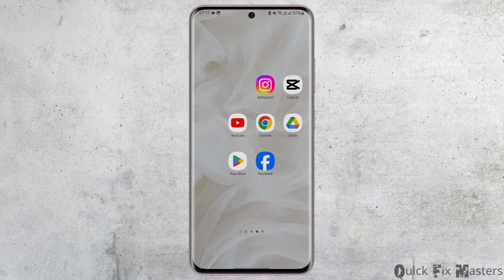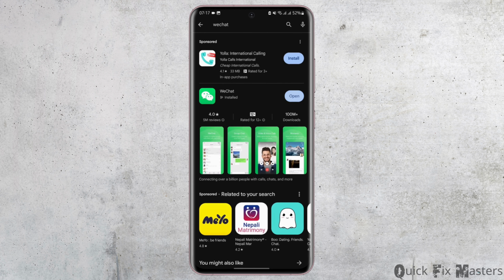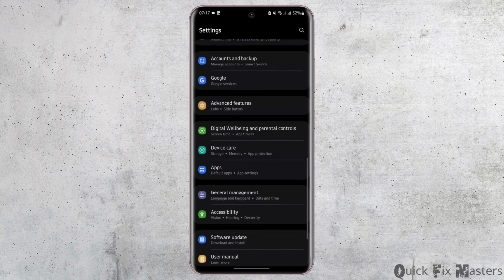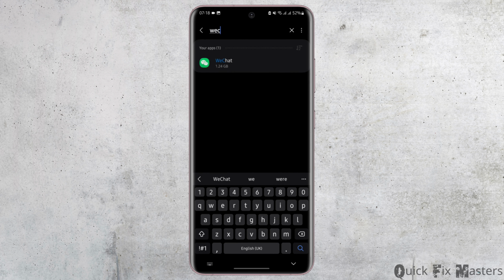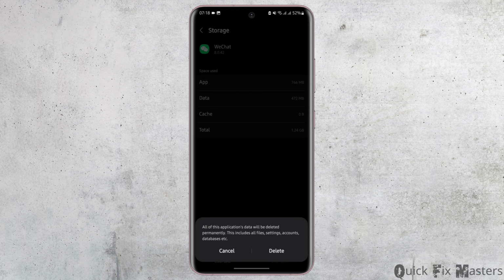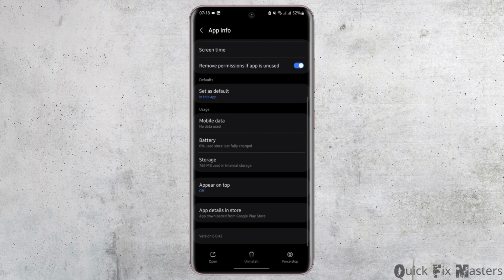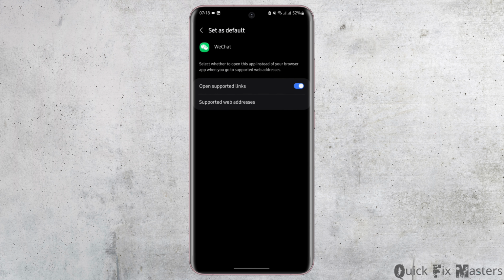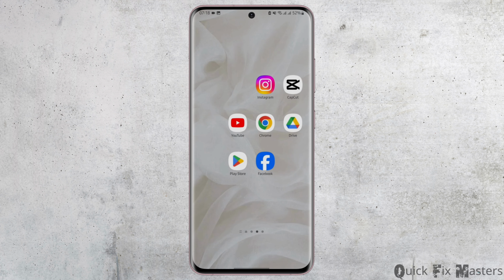How to Fix WeChat App Not Working Problem Solved 2024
Encountering issues with the WeChat app not working properly? This guide provides troubleshooting steps to help you address common problems and resolve issues preventing WeChat from functioning as expected, ensuring you can continue using the app seamlessly.

In this tutorial:
0:00 - Introduction
0:15 - How to Fix WeChat App Not Working Problem [Solved 2024]

Discover effective methods to troubleshoot and fix WeChat app not working problems with this comprehensive guide. From restarting the app to checking for updates and troubleshooting network connections, this tutorial covers all the necessary steps to help you resolve WeChat app issues in 2024.

Ensure a smooth experience on WeChat by following this guide to fix app not working problems and keep the app running smoothly.